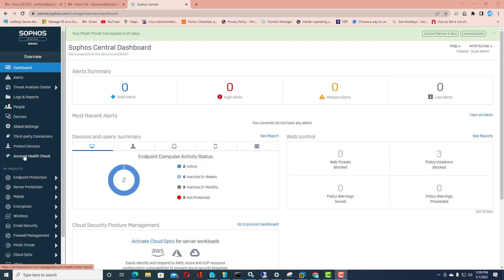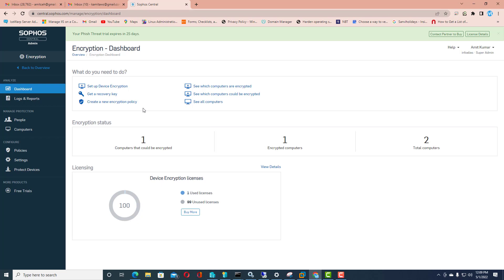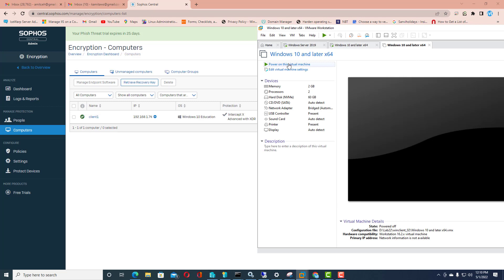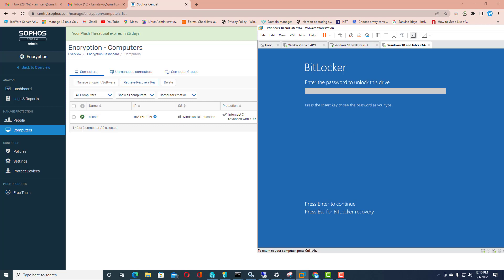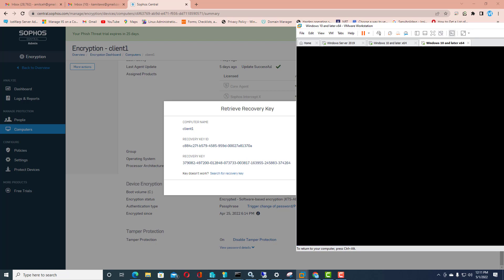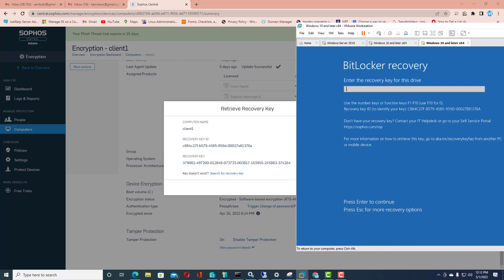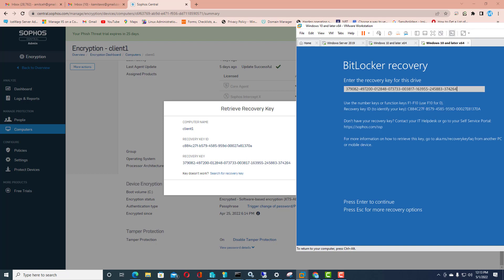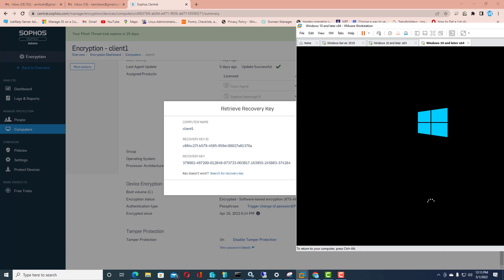Sophos Encryption Recovery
In this video, You will learn about sophos Encryption recovery,  Sophos  uses Microsoft Bitlocker Technology. And Bit bitlocker Can be recovered  with bitlocker Recovery Key. This Bitlocker recovery  key can extracted from Sophos Central Admin panel.